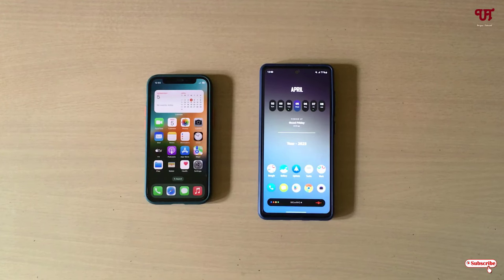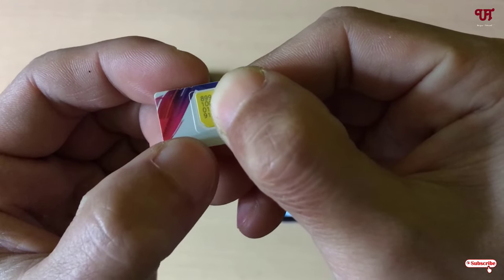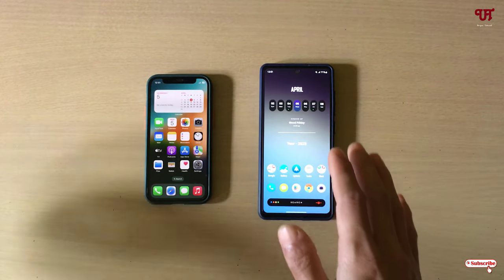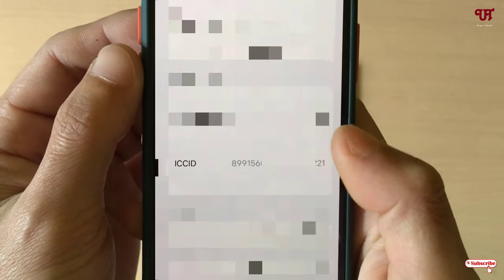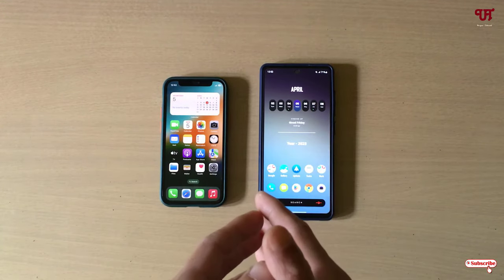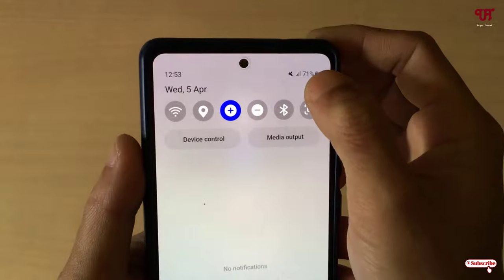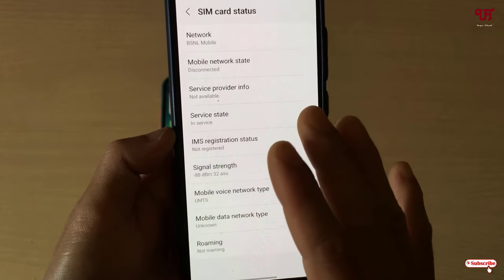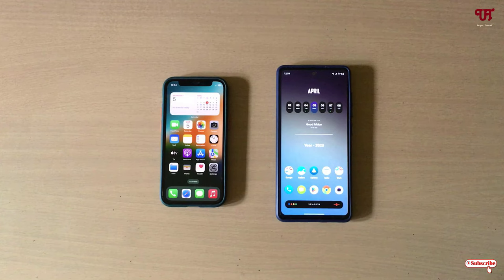How to find your Mobile Sim Card Serial Number ?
This video tutorial is all about How to find your Mobile Sim Card Serial Number.